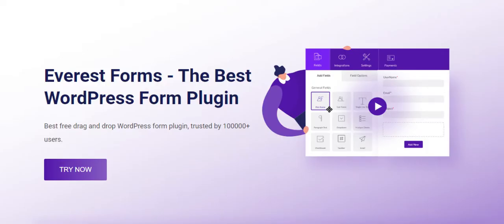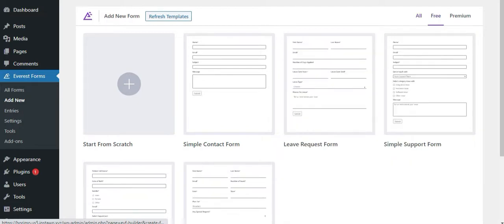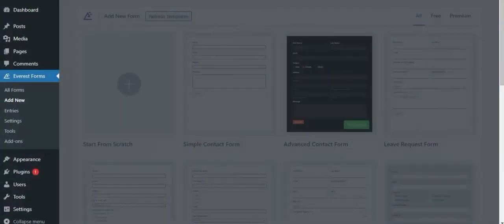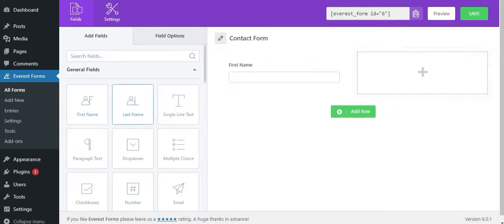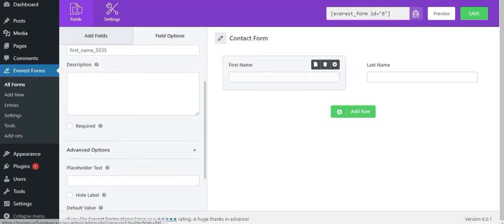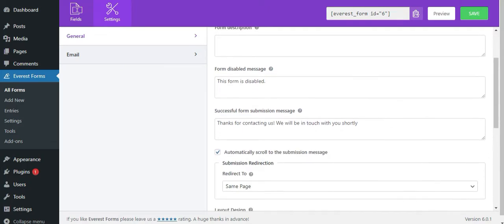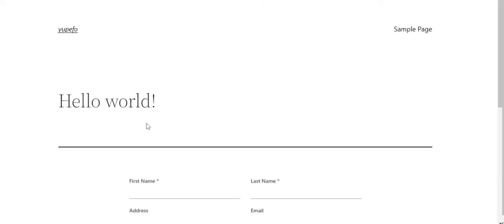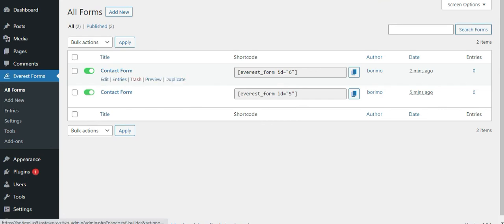Create a Form in WordPress With Everest Forms: Easy Tutorial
Let's learn how to create a form in WordPress with Everest Forms!

Creating a form is super simple with this WordPress plugin's beginner-friendly form builder. All you have to do is drag and drop the necessary fields into the form. And voila! You have a beautiful WordPress form ready in just a few minutes